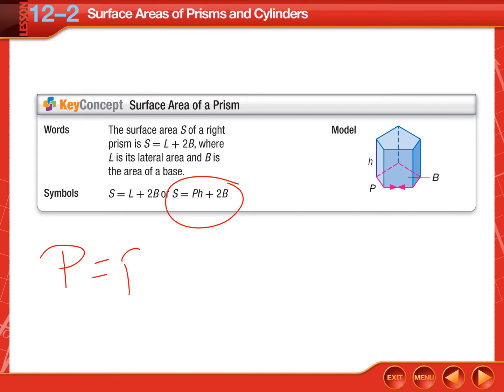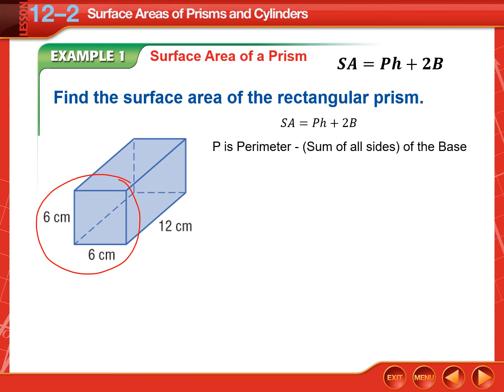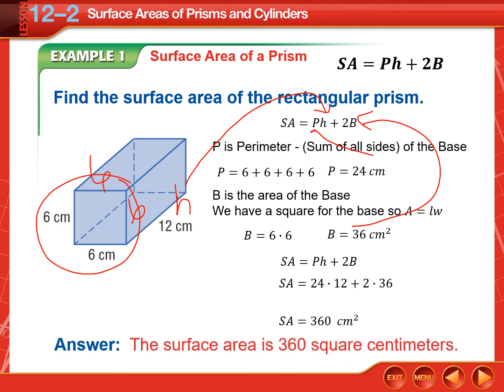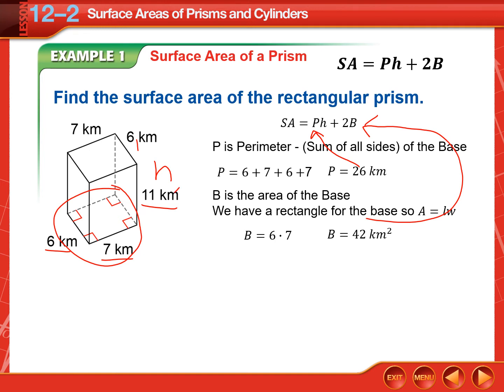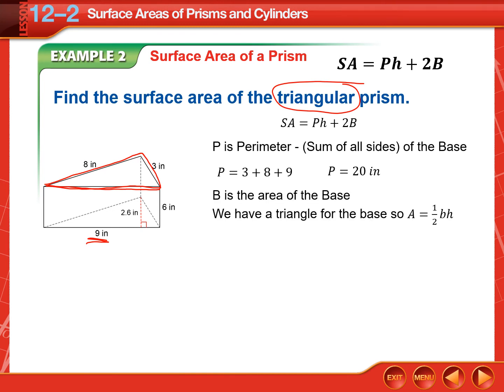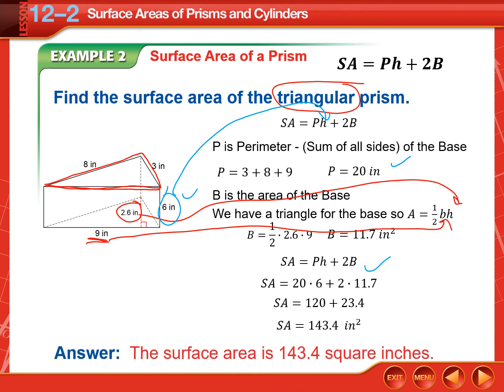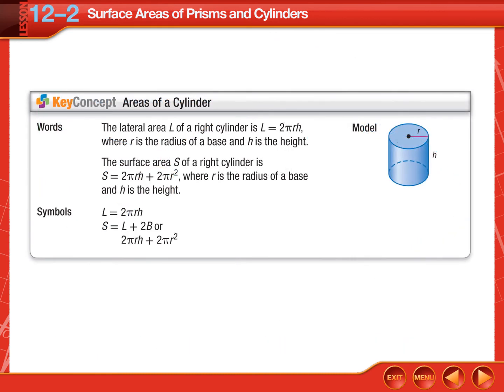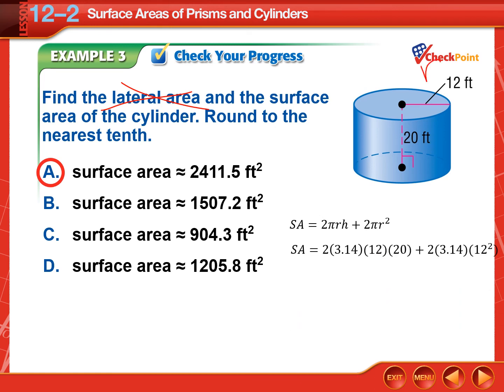Surface Areas of Prisms and Cylinders Video Lesson